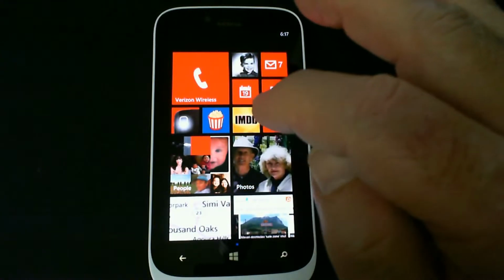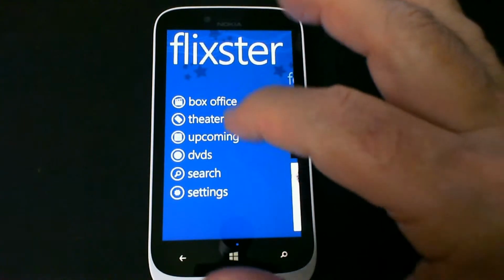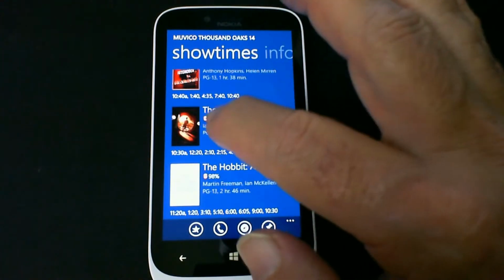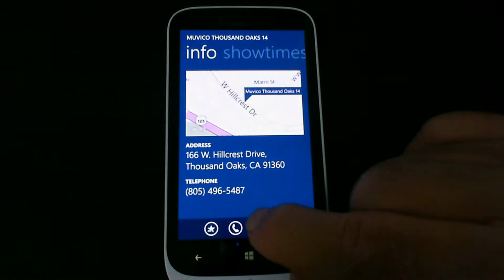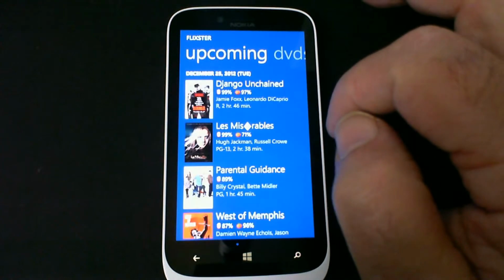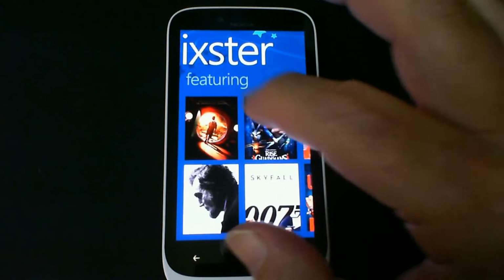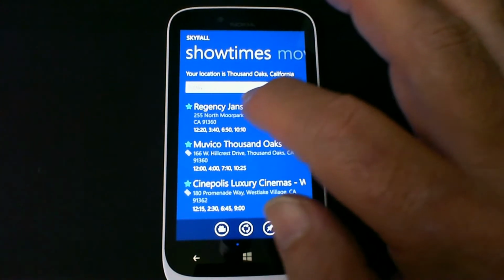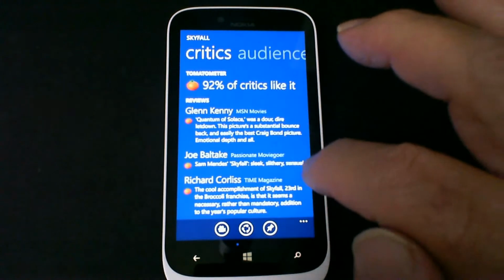Windows 8 App of the Day: Movies by Flixster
I've been using the Droid version of this app for at least a year, so I was pleased when it was available on Windows Phone. It's got a great, clean interface for Windows Phone.  It's organized well, so you can add your favorite theatres and see the movies playing there.  Or you can go directly to the Featured section and see the latest movies there and find which theatre it's play at.

It's only been a couple of years, but many of you will remember having to get the newspaper or call the movie theatre and listening to the answering machine read off the showtimes.  Then having to dial a different theatre to get it's times.  If you ever doubted buying your smartphone, this app alone should remind you why!